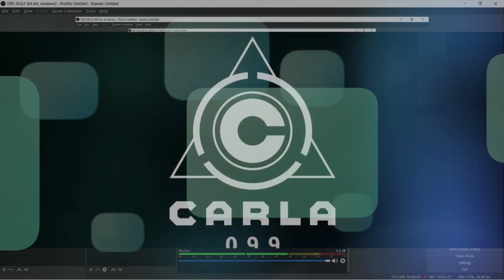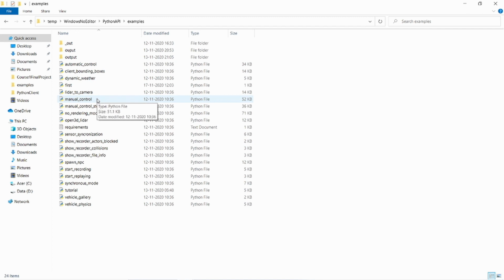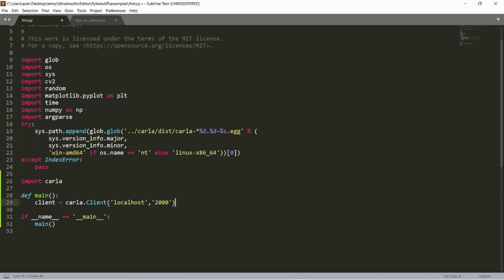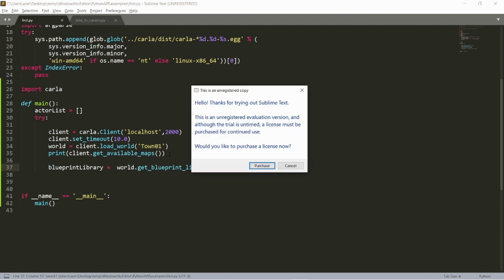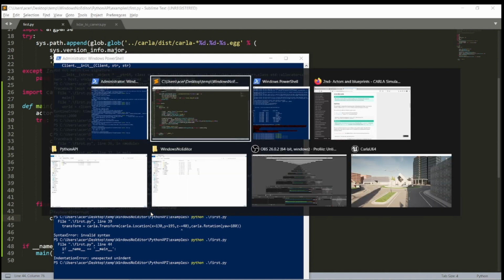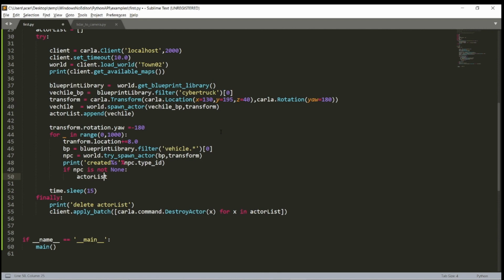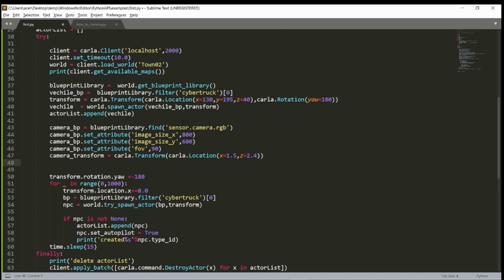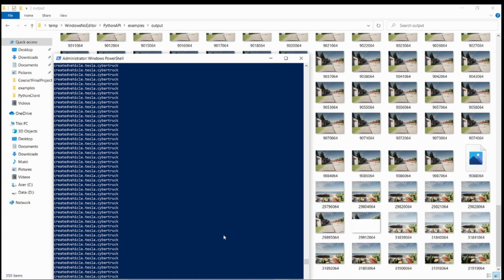Building Autonomous self driving car |Installation and basics of Carla Simulator|Part 1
In this series we will be building a self driving car with  rule based approach .

This is part 1 with basic and installation of carla simulator

0:00 2:26 intro
2:26 8:05 installing carla simulator 8.2 and latest
8:05 13:59 seeing example codes
13:59 16:00 first script
16:00 24:15 introducing client and world
24:15 38:52 introducing actor
38:52 47:24 spawning 100 cybertruck
47:24 59:59 camera sensor and saving image
59:59 1:00:32 outro